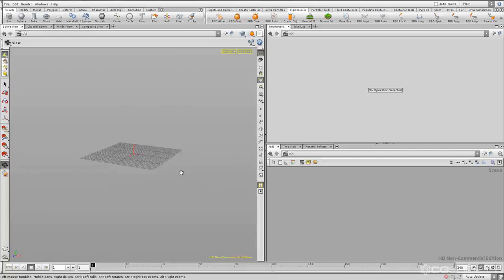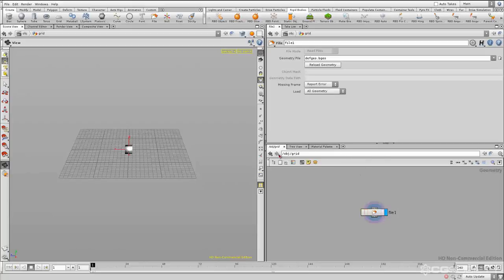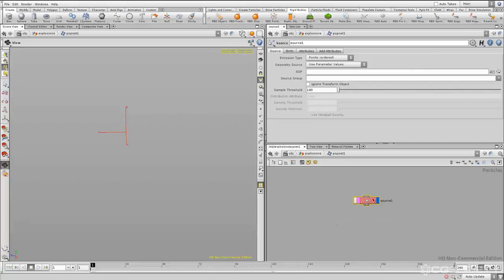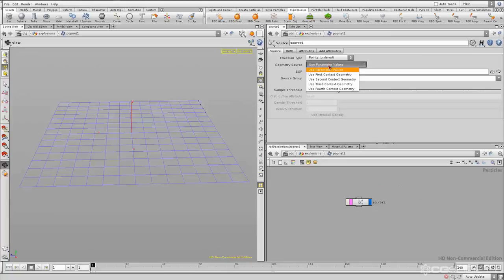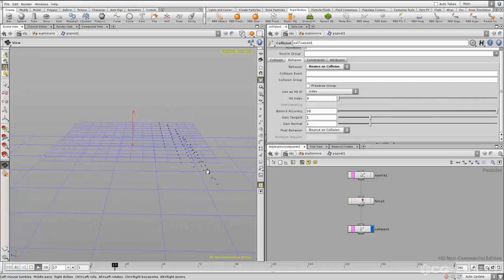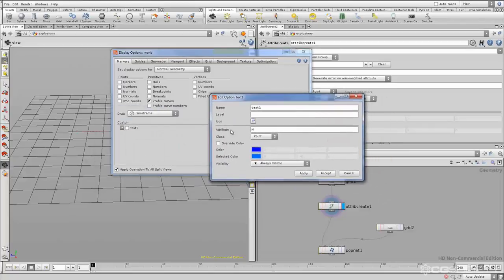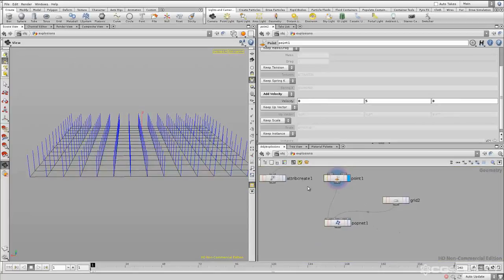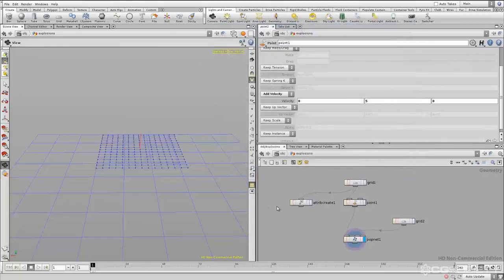01 Houdini Interface Review